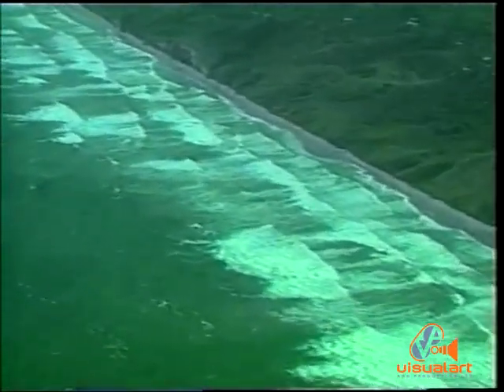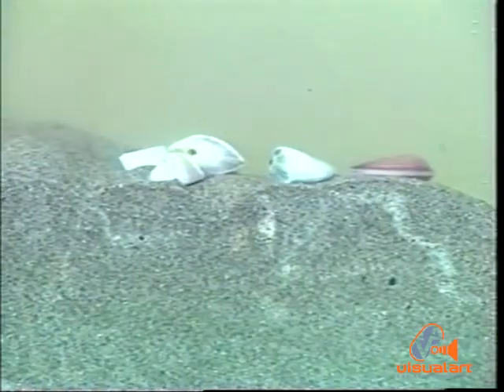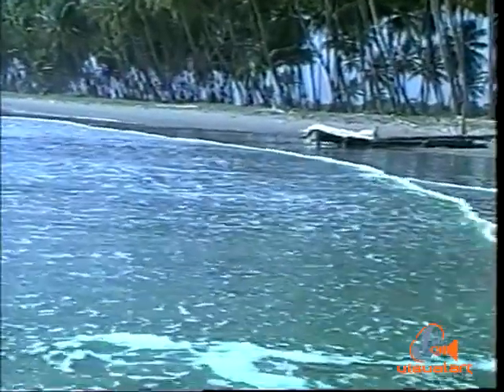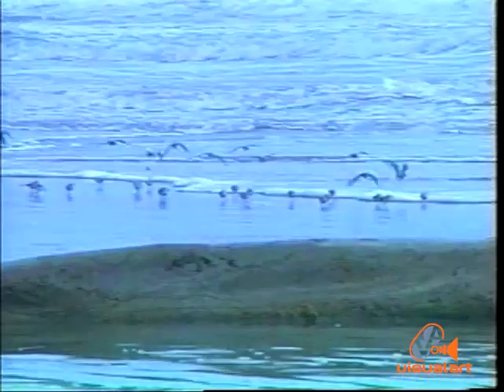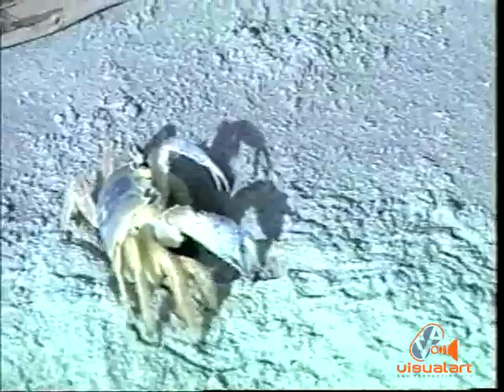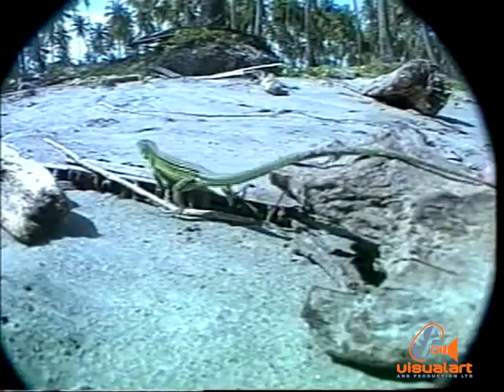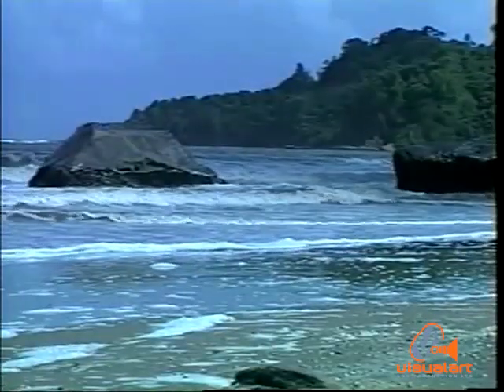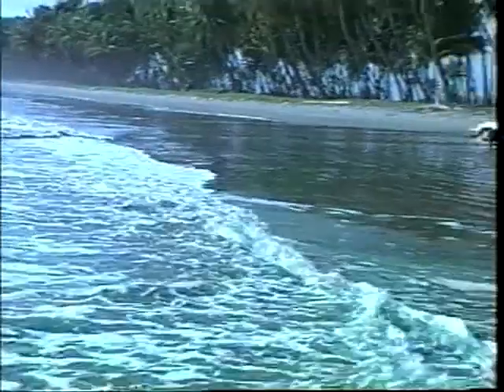Guardian Life Wildlife Series - Life on the beach - Pearl & Dean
Produced and directed by Alex DeVerteuil...
Narrated by Nigel Scott